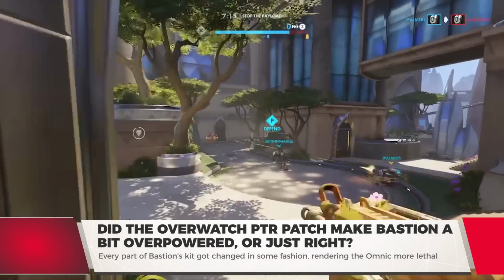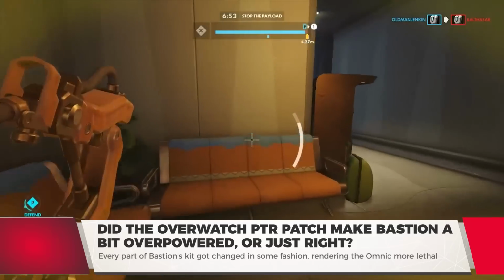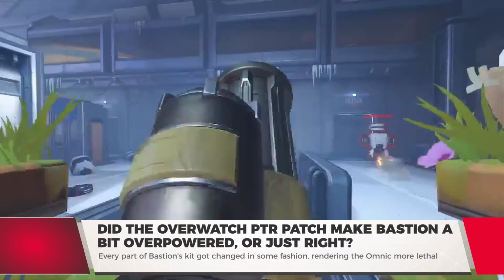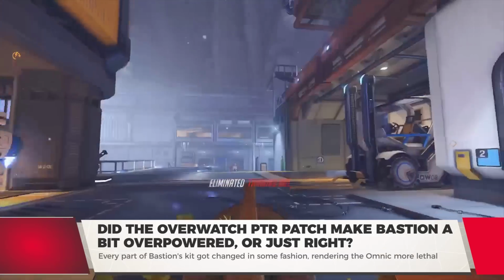Will Bastion Be TOO Strong After Overwatch PTR Patch? - PVP Live - Overwatch News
PVP Live: Bastion's rework in the Overwatch PTR feels strong, maybe even a little overpowered, and we may see small nerfs and adjustments to the hero before the patch hits live servers, but I’m kinda hoping not. Why? He’s actually fun again.

As it stands in the Public Test Realm, Bastion delivers potent damage regardless of mode. His sights have been focused in with a 25 percent decreased bullet spread in Recon mode for longer range engagements, and has a magazine size equal to Soldier: 76.

Though they removed headshots from Sentry Mode, they boosted the ammunition to 300 and decreased the deployment time by a half-second. And yeah it is ridiculously fast to switch between the modes now. Makes it easier to switch out of Sentry mode and heal yourself after getting out of the line of sight.

Speaking of which, now that Bastion is able to heal on the move, Hanzo, Widowmaker, and Pharah — the once-reliable counters to the Omnic — may have a much harder time. Usually, any of these characters can continuously side-step burst Bastion to death, or force the machine out of the fight to heal.

Instead, Bastion can opt to find a new angle while healing, which will increase his efficiency overall. You'll no longer be out of the fight for too long.

Going back to what I said earlier, yes they removed headshots from the configuration, but they increased the ammunition available and decreased the deployment time. They may have only shaved off a half-second from deployment, but it really makes the difference in whether or not you get crowd controlled to pieces. Literally.

Before, dropping into Sentry Mode took too long when an enemy was already nearby. You would've been unable to unleash enough bullets to kill your target. However, the half-second allows you to pump out around 250 damage — this assumes you're at max damage range and hitting all your shots.

What's more, Bastion's new passive decreases damage taken by 35 percent in both Sentry Mode and Tank Mode. The innate armor and new passive effectively gives you more than 405HP while in Sentry Mode.

In any 1v1 situation at close to mid-range you can quickly drop into Sentry Mode and go back to holding the trigger. If you're losing those fights in the PTR right now, you're doing something wrong. Try recalibrating your aimbot.

I know I said Bastion's sights have been focused in, but maybe laser focused was a better phrase. The Omnic can get burst headshots at long range with relative ease and that's just for "poke" damage.

In addition, Bastion can empty a full magazine to the face at close to medium ranges with great accuracy. Somehow, going for a full spray at longer distances beats Soldier: 76's time-to-kill, as you can see here.

The changes to Recon Mode are undoubtedly powerful and may change Bastion's theme or playstyle overall. Players may opt to just run-and-gun rather than find angles to Sentry up
However, despite all of this Blizzard did try to nerf a few parts of his kit to help balance the robot, which include
• Switching configurations no longer reloads weapons. Both modes' weapons will have to be reloaded on command.
• The increased, forced maximum spread in Sentry reduces the effective range making the mode more of a close to mid-range option — a position you wouldn't normally like to find yourself in.
• Slight nerf to the heal-per-second as well as an indicator in the HUD that tells you how much longer you can heal, similar to Pharah’s hover effect. This is to prevent constant healing while fleeing from the enemy.

These initial balances came with the other changes and reeled Bastion back in from the "completely OP" realm. While some people believe that the omnic is going to wreck havoc with these new changes, and I’m sure the Overwatch team will adjust a few aspects of his kit, I feel like with every change there is always a crowd that yells “Too strong!”

They did it with Sombra, Symmetra and Roadhog. And guess what? All of them are perfectly counterable. Well, as long as you know what you’re doing.